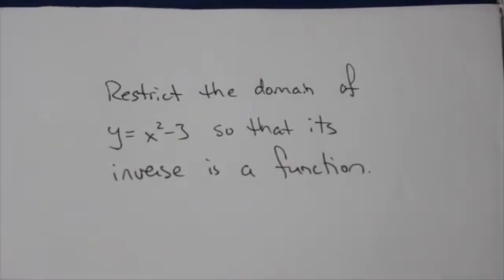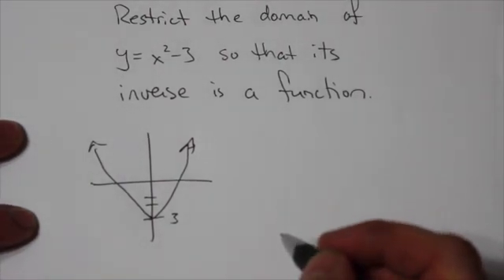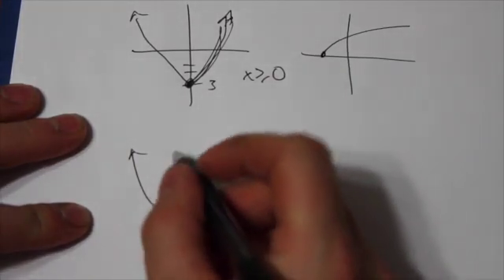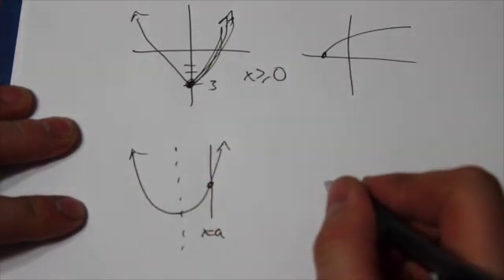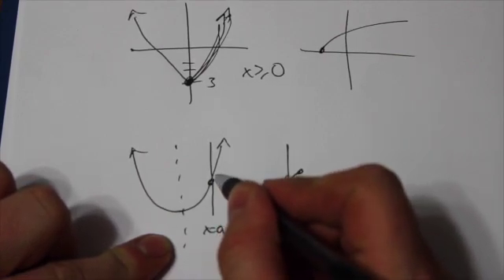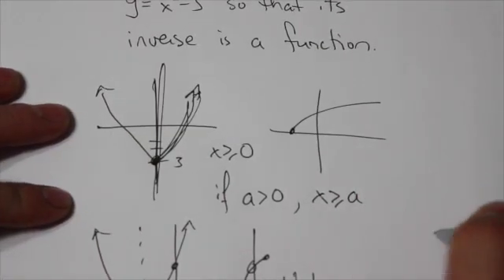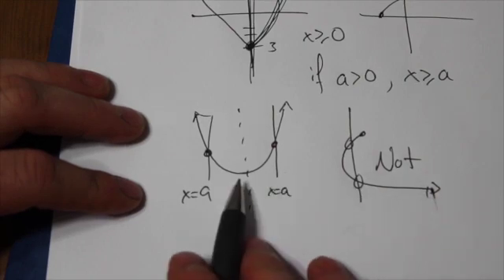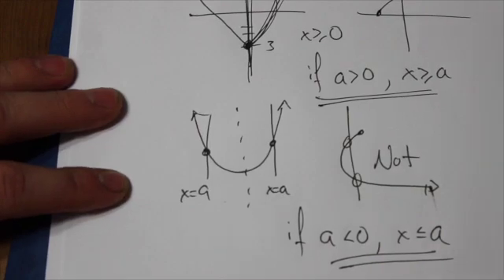Restricting the domain to make the inverse a function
This video is about Restricting the Domain